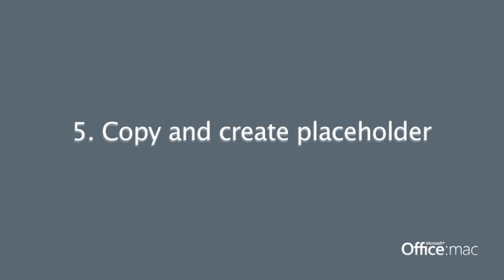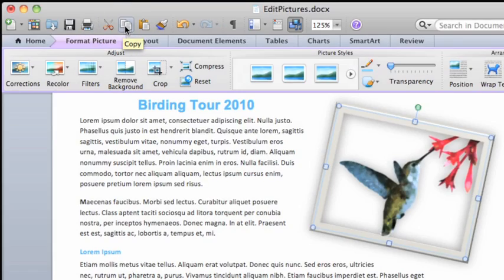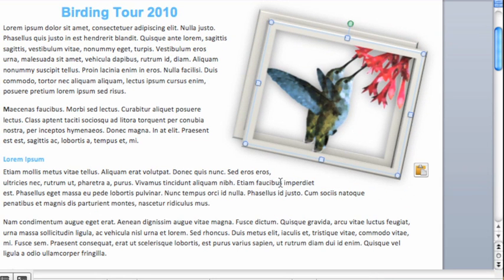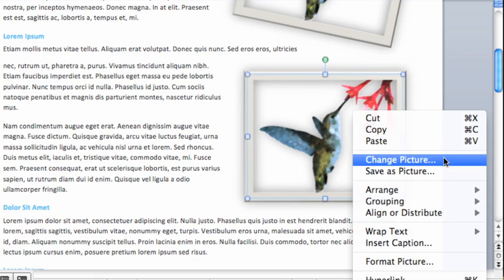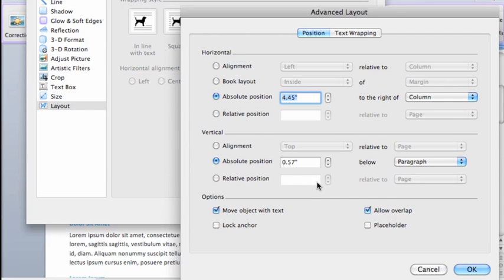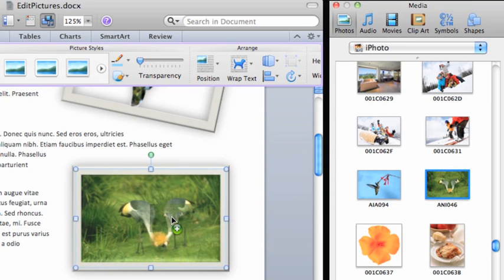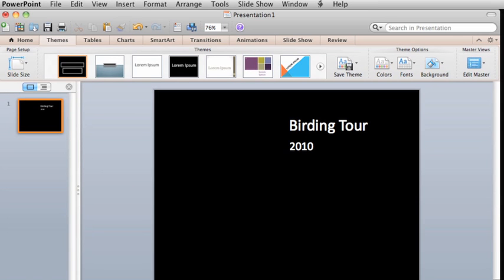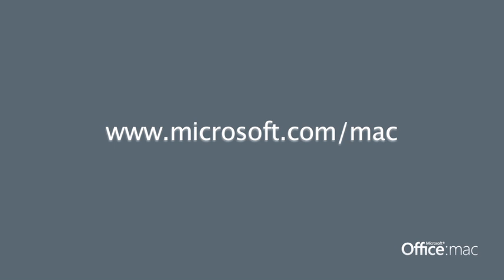Lesson 5 - Copy and create picture placeholder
Did you know that Office has all of the tools you need to find, insert, and edit pictures right in your document? Watch this video series to learn how.